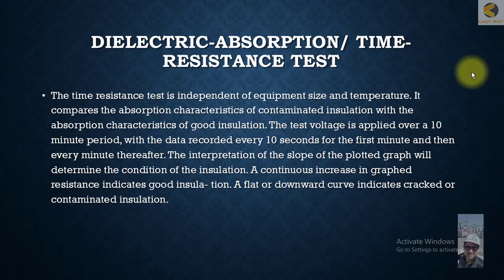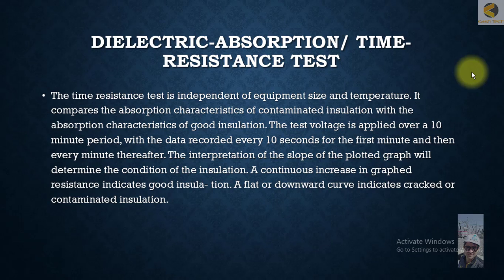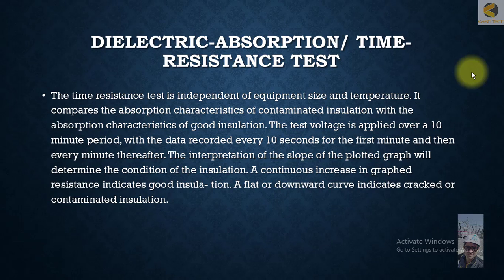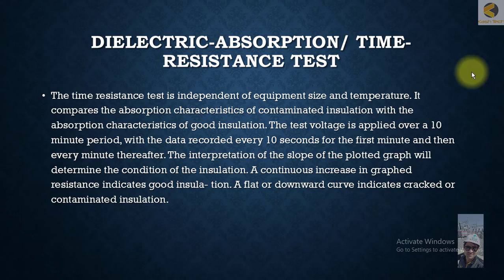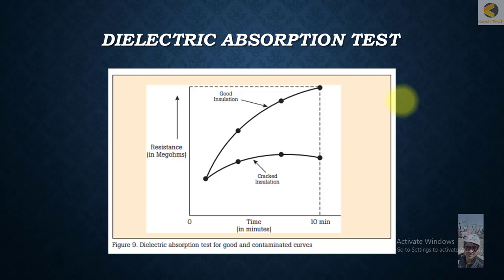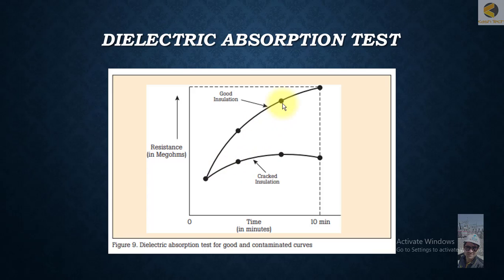36 Dielectric absorption test and Analysing Curve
The Dielectric Absorption Test is used to assess the insulation condition of electrical equipment by measuring how the insulation absorbs and retains charge over time. This test provides insights into the quality of insulation and can help identify issues such as moisture ingress, insulation deterioration, or contamination.

1. Overview of Dielectric Absorption Test
Purpose:

Evaluate Insulation Quality: Determine the insulation's ability to absorb and hold charge, which is indicative of its condition.
Detect Problems: Identify insulation issues such as aging, contamination, or moisture ingress.
Procedure:

Apply Voltage: Apply a DC test voltage to the insulation.
Measure Insulation Resistance: Record the insulation resistance at specified intervals.
2. Dielectric Absorption Test Procedure
**1. Preparation:

Isolate Equipment: Ensure that the equipment is de-energized and properly isolated.
Inspect Equipment: Check the insulation and test equipment for cleanliness and proper functioning.
**2. Test Setup:

Connect Test Leads: Connect the insulation resistance tester leads to the insulation and ground.
Apply Test Voltage: Set the test voltage appropriate for the equipment and insulation rating.
**3. Conduct the Test:

Initial Resistance Measurement: Measure and record the insulation resistance immediately after applying the test voltage (Initial Reading).
Subsequent Measurements: Measure and record the insulation resistance at intervals (e.g., 1 minute, 10 minutes, 1 hour) as the insulation absorbs charge and stabilizes.
3. Interpreting the Dielectric Absorption Curve
**1. Typical Curve Behavior:

Initial Rapid Increase: The insulation resistance typically increases rapidly immediately after voltage application as the insulation absorbs charge.
Stabilization: Over time, the rate of increase slows, and the insulation resistance stabilizes.
**2. Curve Analysis:

Steep Initial Rise: A steep initial rise in resistance followed by stabilization indicates good insulation with minimal contamination or moisture.
Gradual Rise: A gradual rise in resistance may suggest moderate contamination or moisture issues.
Flat or Declining Curve: A flat or declining resistance curve indicates poor insulation condition, possibly due to severe contamination, moisture, or aging.
4. Key Parameters
**1. Dielectric Absorption Ratio (DAR):

Calculation: DAR is calculated as the ratio of insulation resistance at a longer time interval to the insulation resistance at a shorter time interval.
Formula: DAR =
𝑅
10
𝑅
1
R
1

R
10

Where
𝑅
10
R
10
  is the insulation resistance at 10 minutes, and
𝑅
1
R
1
  is the insulation resistance at 1 minute.
Interpretation: Higher DAR values generally indicate better insulation quality. Typical DAR values are 1.5 or higher for good insulation.
**2. Polarization Index (PI):

Calculation: PI is the ratio of insulation resistance at 10 minutes to the insulation resistance at 1 minute.
Formula: PI =
𝑅
10
𝑅
1
R
1

R
10

Where
𝑅
10
R
10
𝑅
1
R
1
Interpretation: PI values greater than 2.0 are generally considered good, indicating healthy insulation.
5. Advantages and Disadvantages
Advantages:

Insightful Data: Provides valuable information about the insulation's ability to absorb and retain charge, revealing its condition.
Early Detection: Helps in early detection of insulation problems before they lead to failures.
Disadvantages:

Time-Consuming: Requires waiting for the insulation resistance to stabilize, which can be time-consuming.
Not Suitable for All Insulations: Some insulation materials may not show clear results with this test.
6. Best Practices
**1. Consistent Testing Conditions:

Ensure consistent voltage levels and environmental conditions to obtain reliable results.
**2. Record and Compare Data:

Keep detailed records of test results and compare with historical data to track changes in insulation condition over time.
**3. Consult Standards:

Refer to industry standards and manufacturer recommendations for acceptable DAR and PI values.
**4. Follow Safety Procedures:

Adhere to safety protocols to ensure the safety of personnel and equipment during testing.
7. Documentation and Reporting
**1. Detailed Reporting:

Provide a detailed report summarizing the test results, including the dielectric absorption curve, DAR, and PI values.
Recommendations: Based on the analysis, provide recommendations for maintenance or further investigation if needed.
**2. Historical Comparison:

Compare current test results with historical data to assess trends and make informed decisions about maintenance actions.